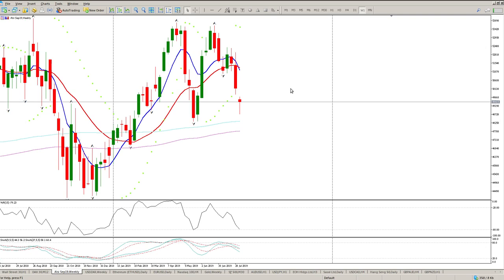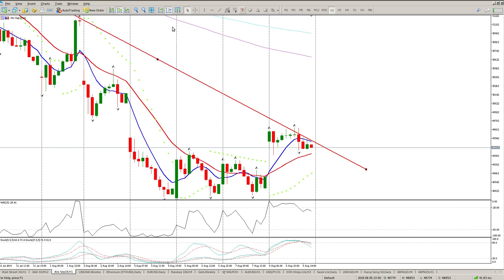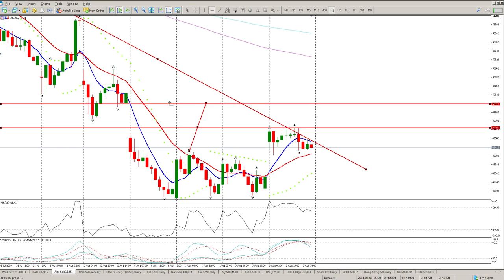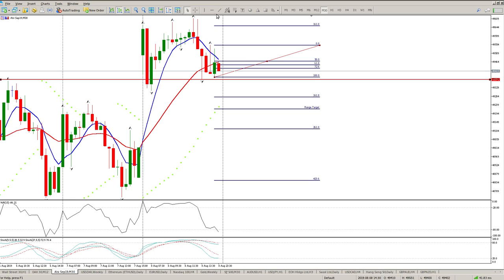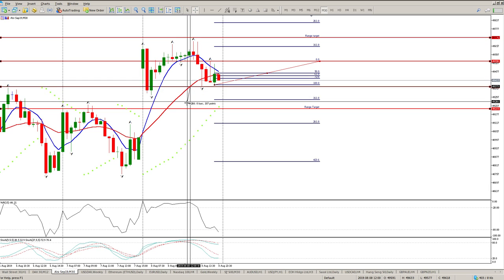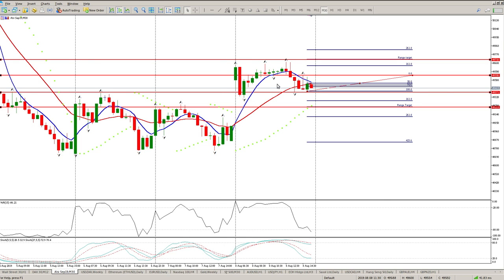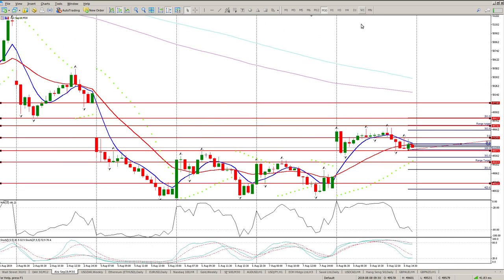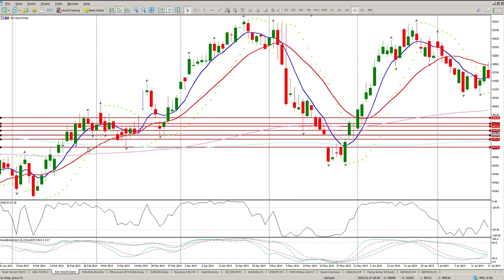ALSI Day Trade Setup 12 August